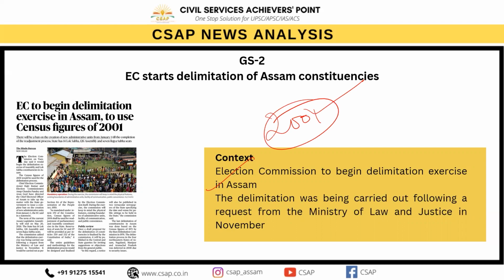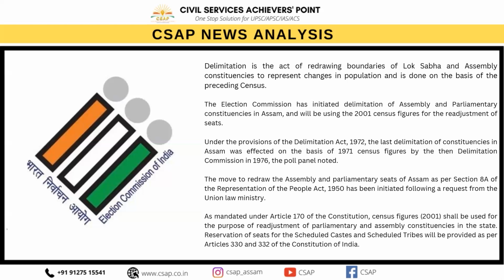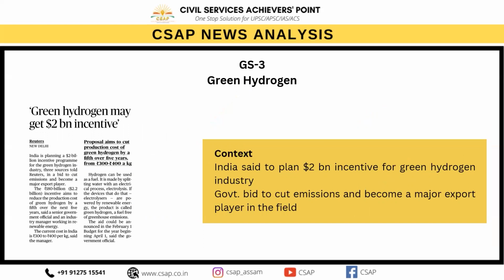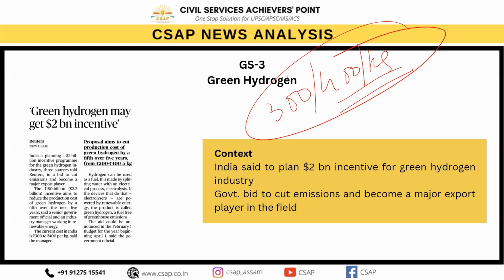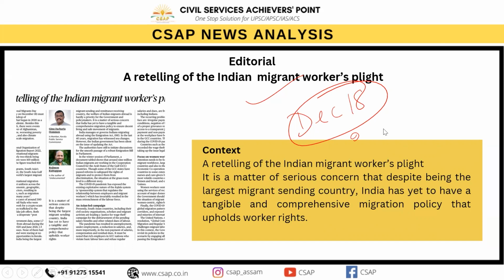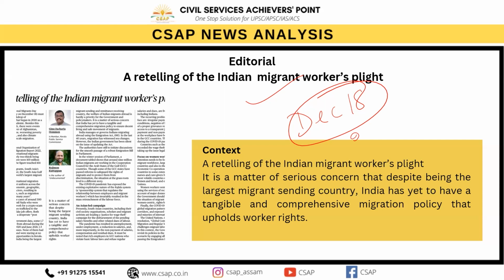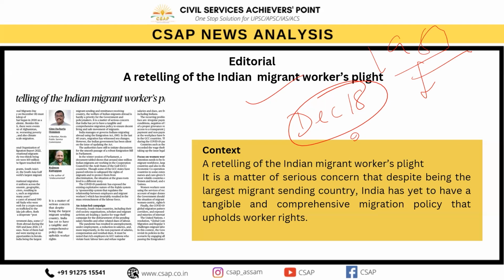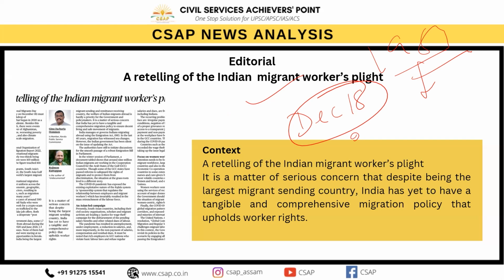CSAP News Analysis CNA - 28 December, 2022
The Hindu, The Indian Express and Assam Tribune News Paper Analysis, Dated 28th December 2022

To download the pdf of 28th December click the

Address: CSAP Head Office, House No. 108, First Floor, near Barowari Bus Stop, Uzan Bazar.